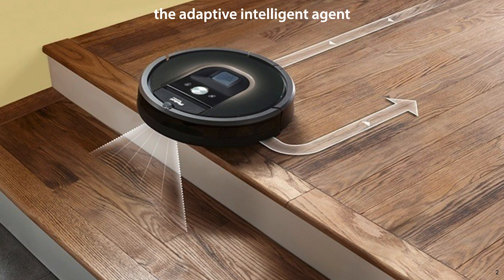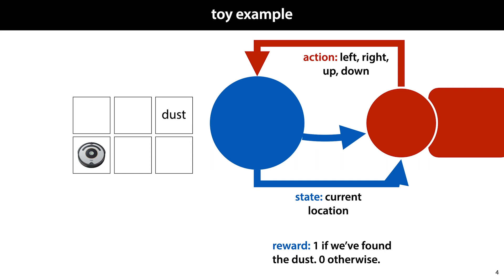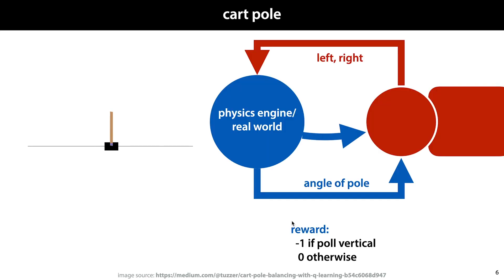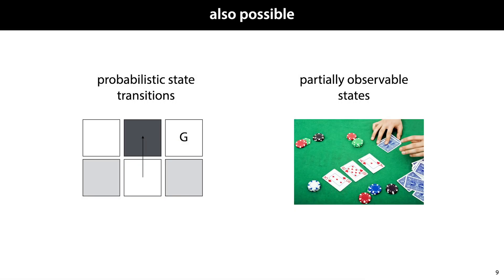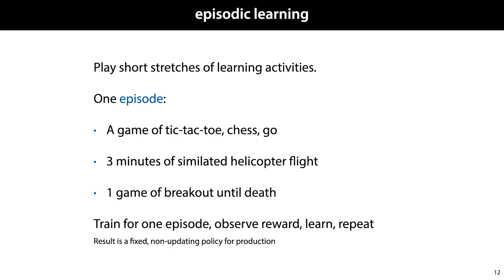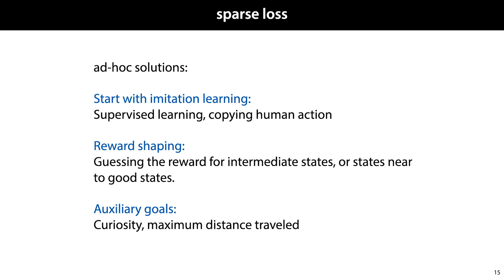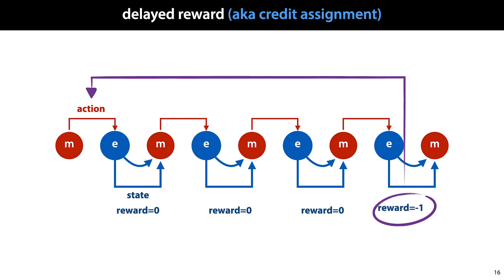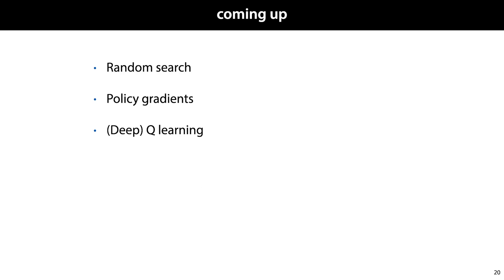MLVU 13.1: Reinforcement learning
In this lecture we look at reinforcement learning. We start by defining what it is as an abstract task.